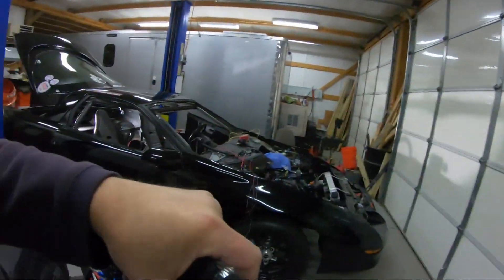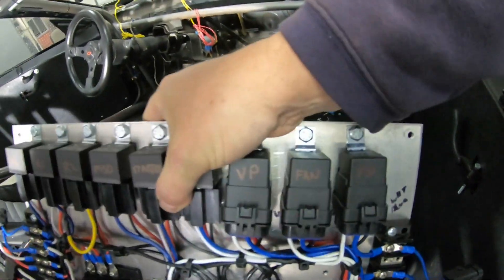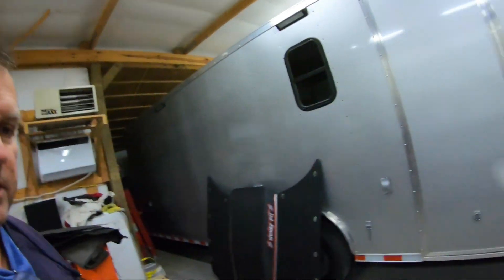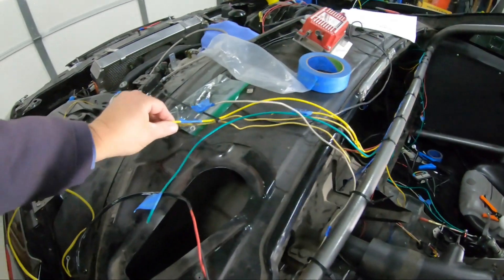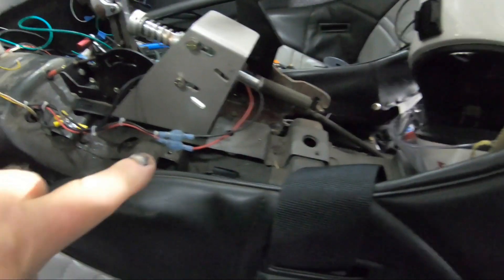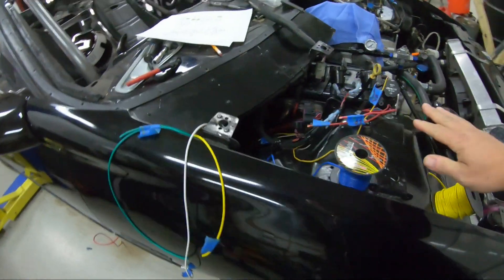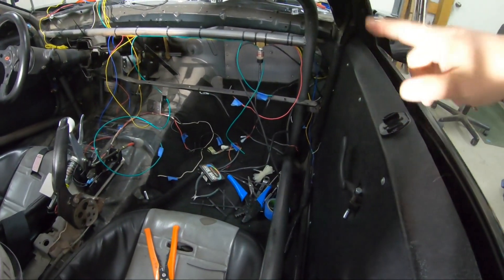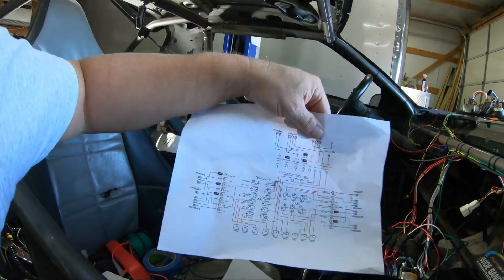How to Wire a Race Car - Part 4: The Final Step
This is the final part of wiring a race car!
In this video I will show you the power panel installed and what the switches looks like.

The schematics are at the end of the video or if you want leave a comment below and send me a email asking for a copy and I will send an PDF copy to you.

Hope you get something out of it.

The car is a 1995 Camaro with a LS 6.0 motor running a BTR Stage 5 Cam and running PRC 220cc heads from Texas Speed. This is a N/A motor, no boost and no NOS! I bracket race this car every chance I can get.